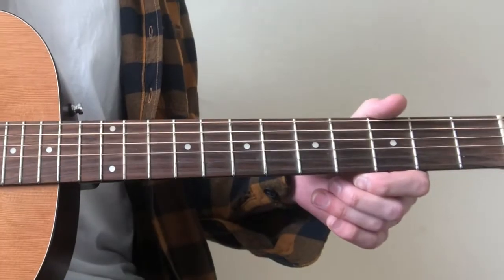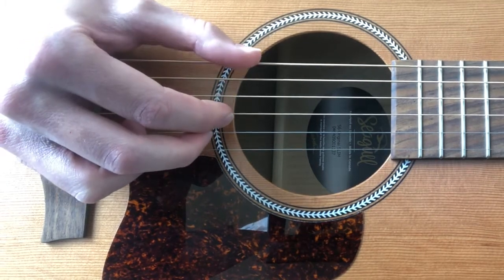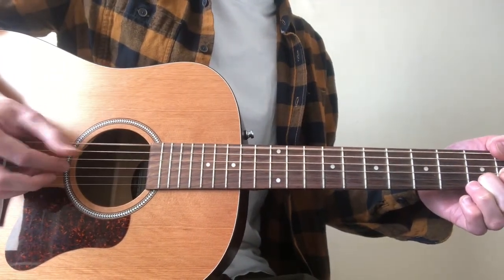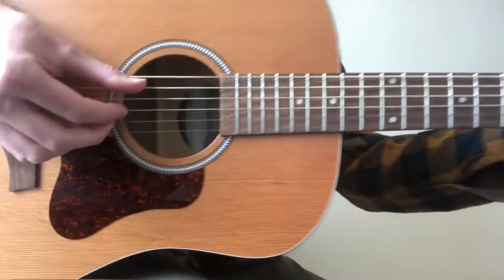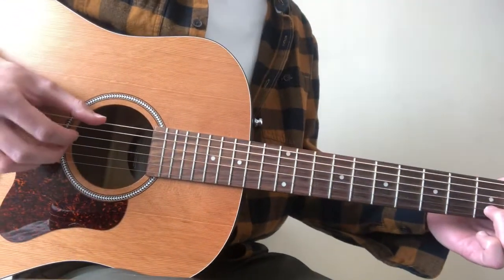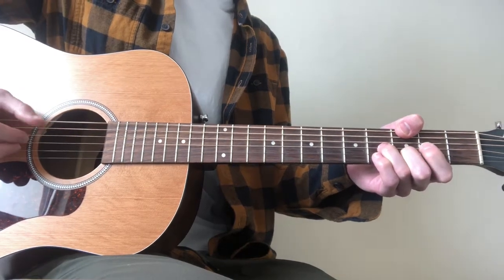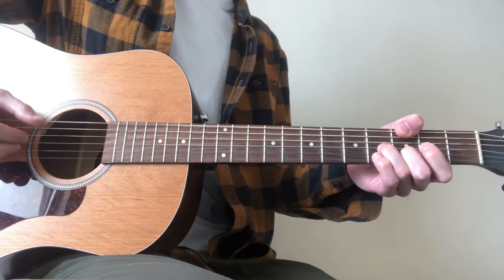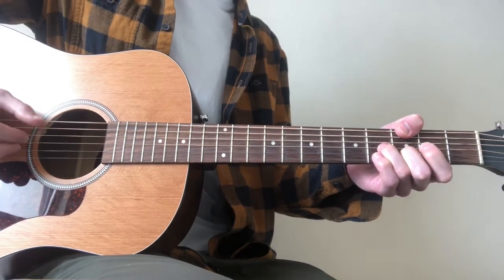The Glorious Sons - The Laws Of Love And War Guitar Lesson | Tutorial PART 2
Learn how to play the chorus for "The Laws Of Love And War" by The Glorious Sons on guitar.
This is the second video of a two part guitar lesson.